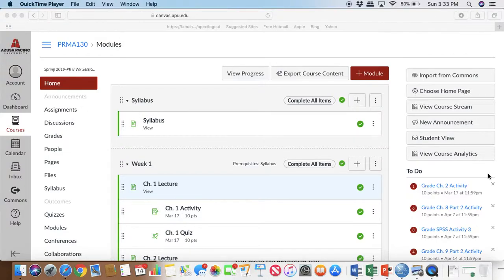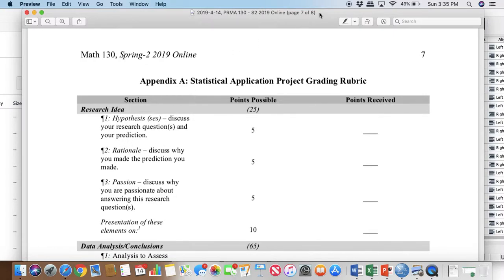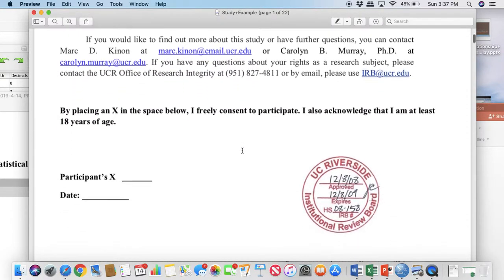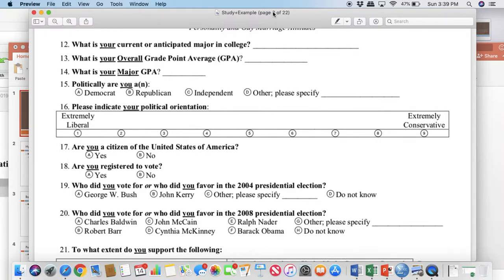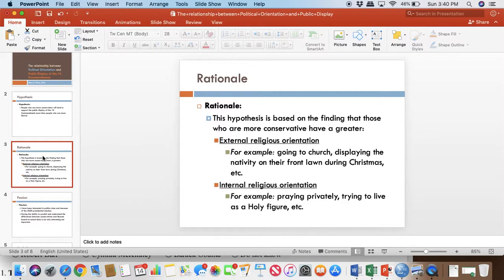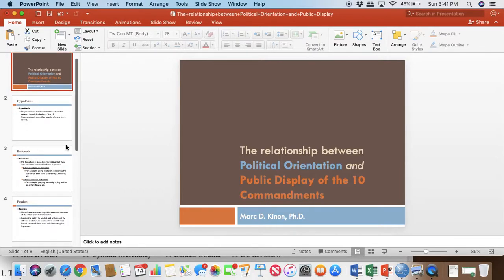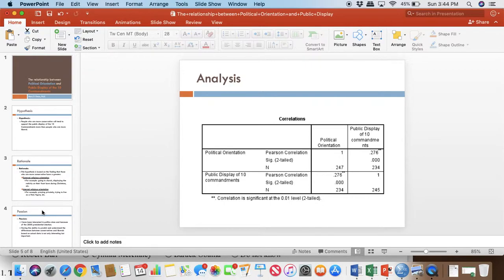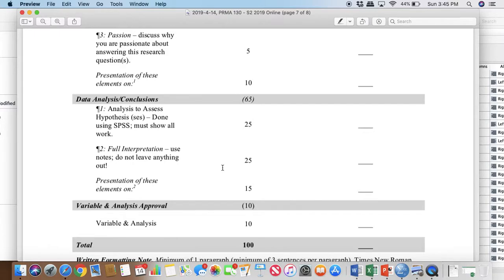Statistical Application Project Details